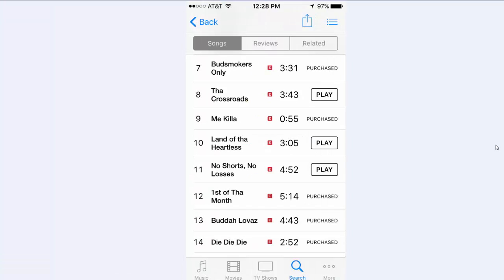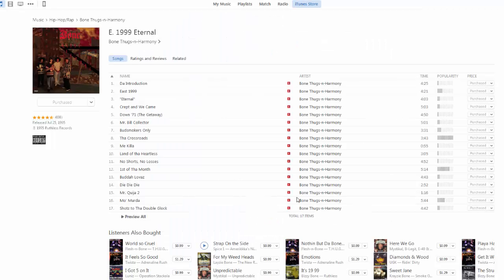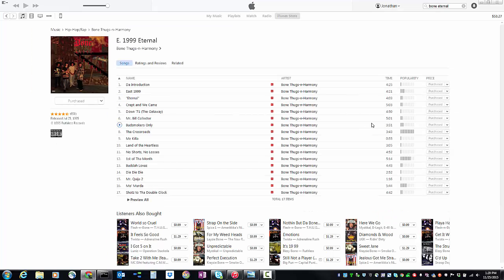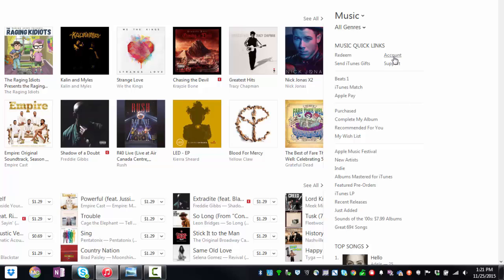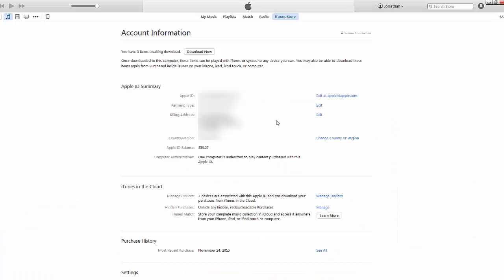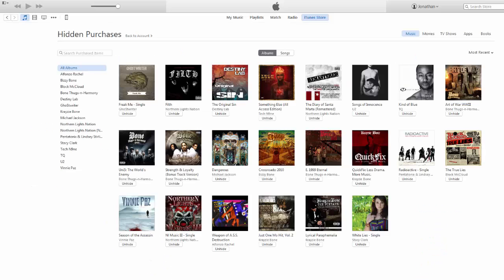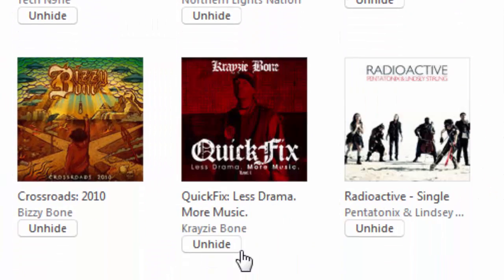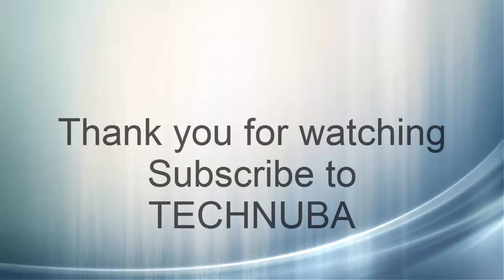Song Shows as Purchased in iTunes and Won't Let Me Re Download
Technuba store

Instructions

1) Go to iTunes on computer
2) Go to iTunes store and "Sign in"
3) On the right hand side by " Qick Links " under that and click " Account " and sign in again.
4) You will your account information.
5) Go down you'll see " iTunes in iCloud" and click " Hidden Purchase" and go to " Manager" to "Unhidden"